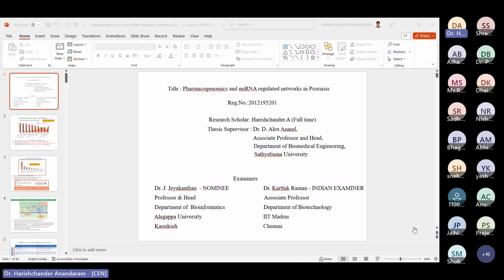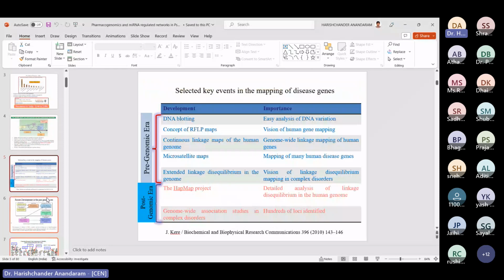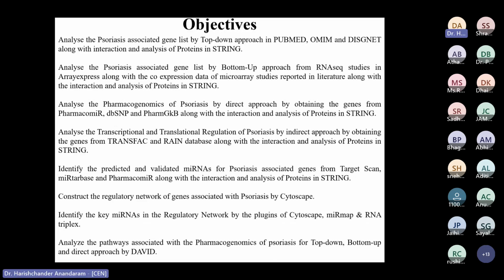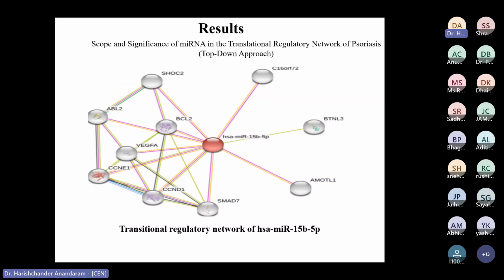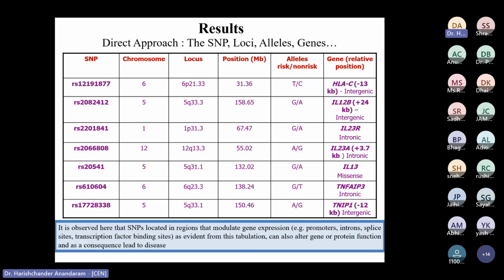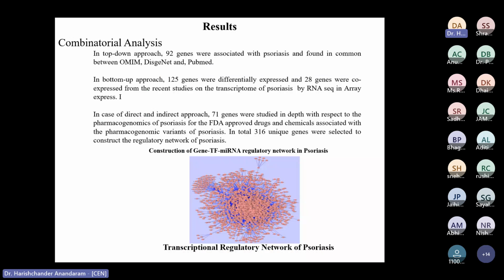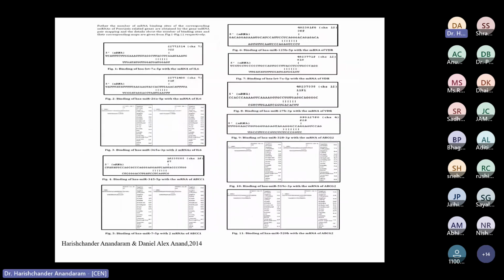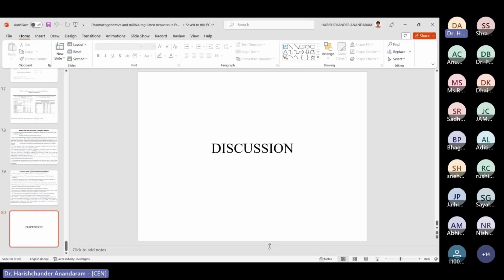Innovation Unleashed: Creativity and Problem-Solving Workshop